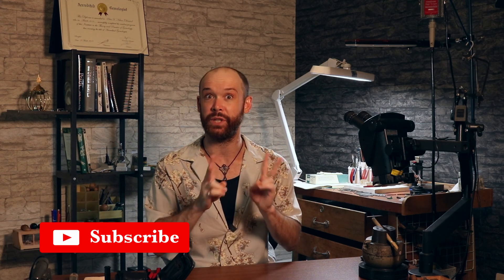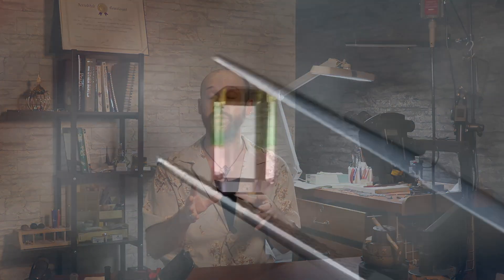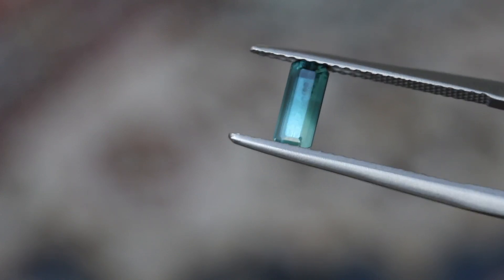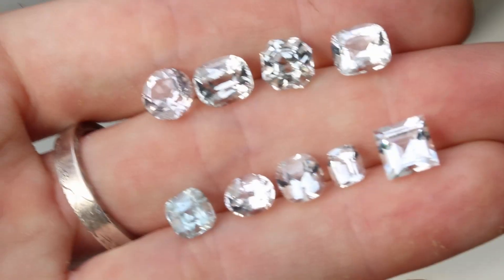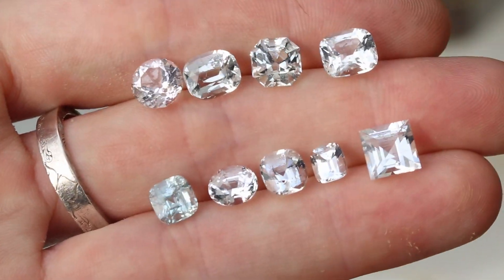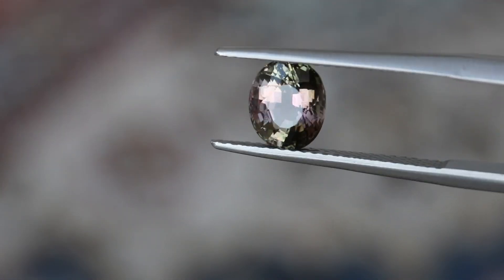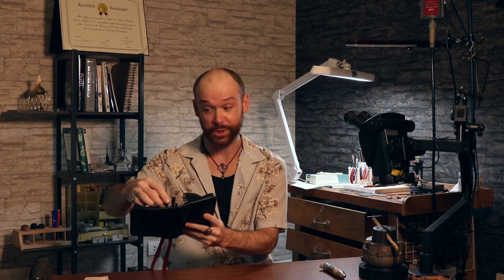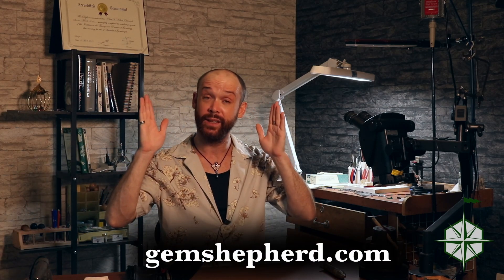Gem Crystals that Split Colours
Even gem professionals at times mistake this basic characteristic of gemstones. How can it help or mislead us when a gem splits colours?